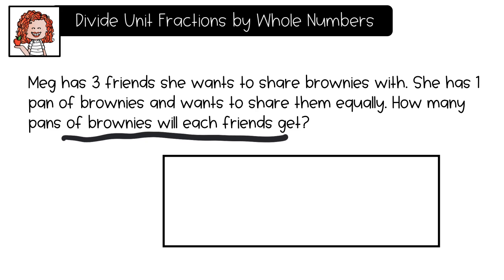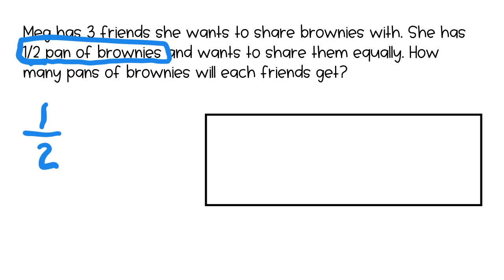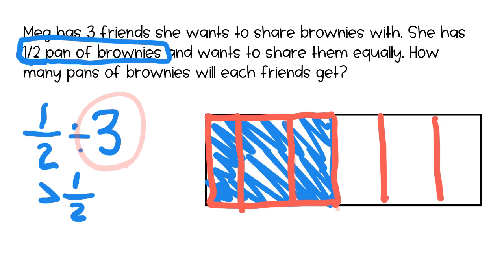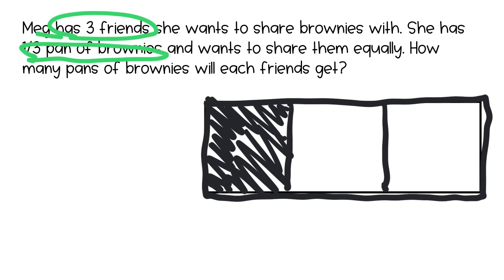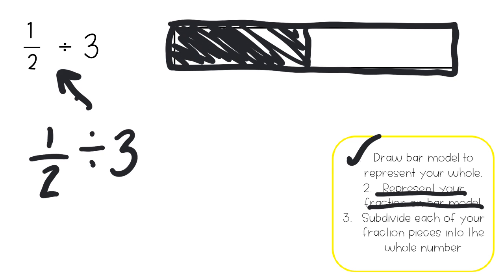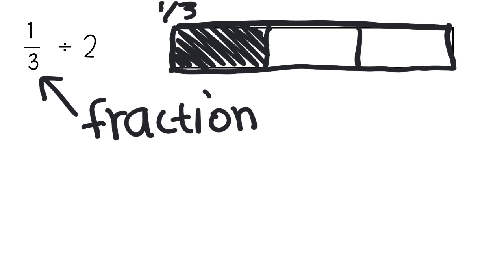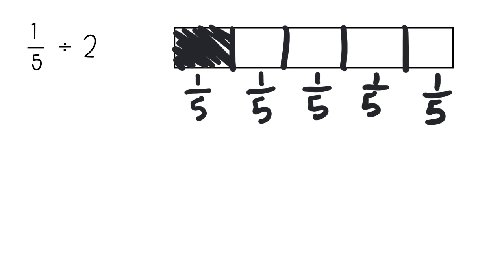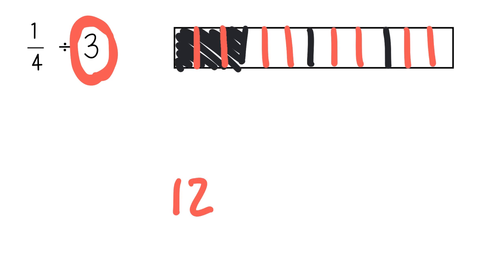Unit Fractions Divided by Whole Numbers